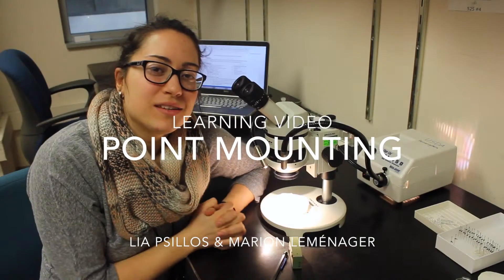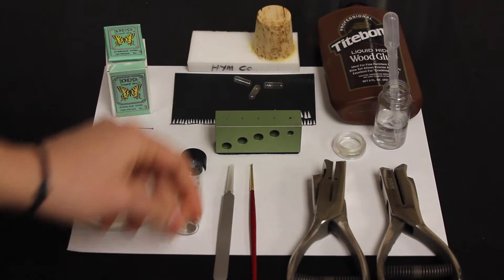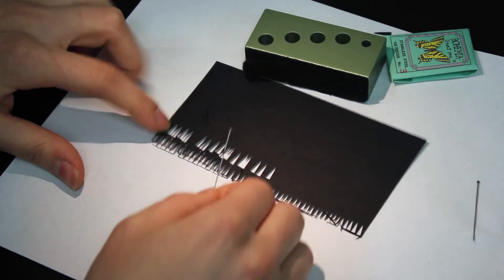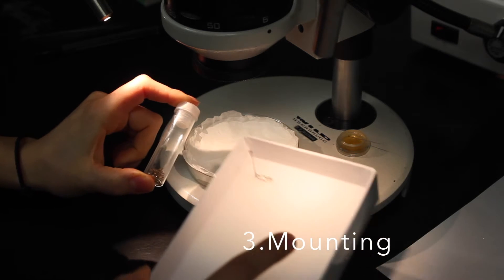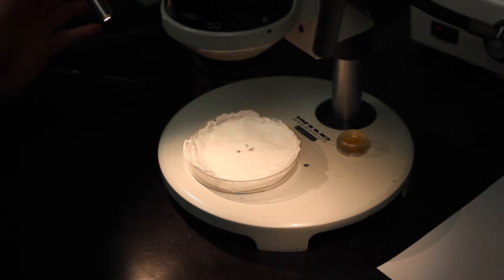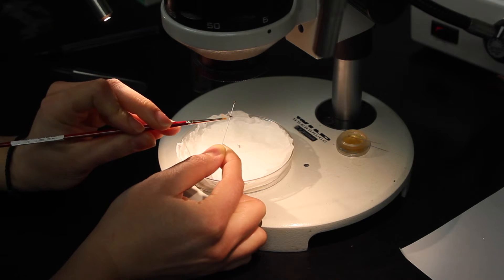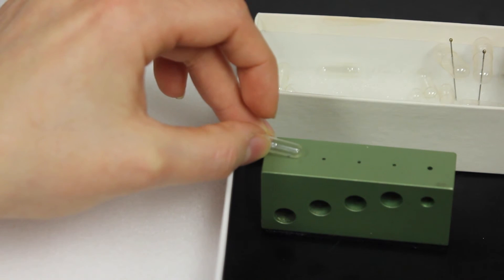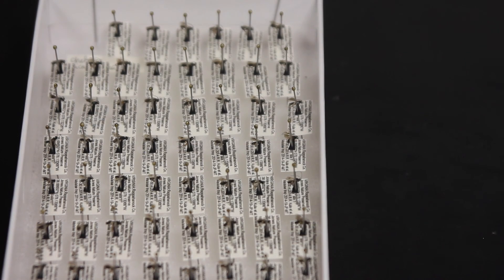HYM Course tutorial: point mounting | v5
The HYM Course video tutorials. Lia Psillos (USDA, SEL, National Museum of Natural History, Smithsonian Institution) demonstrates how to point mount parasitoid wasps (Insecta: Hymenoptera). This is a great video for students of entomology wanting to build an insect collection!